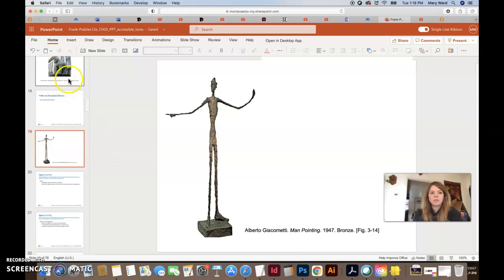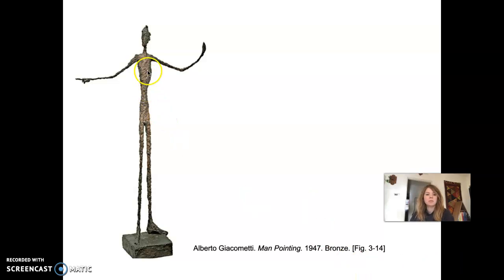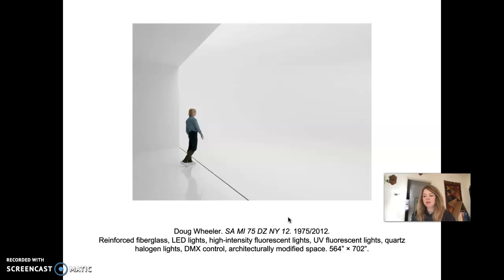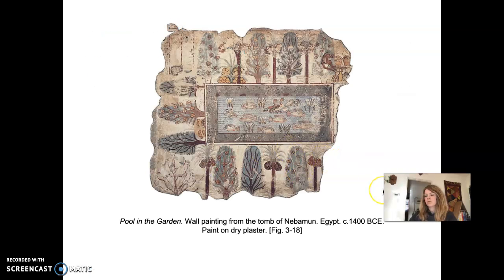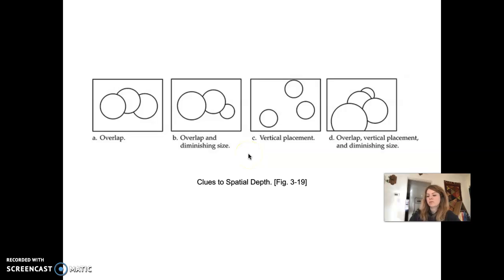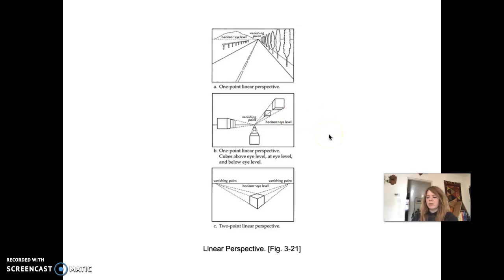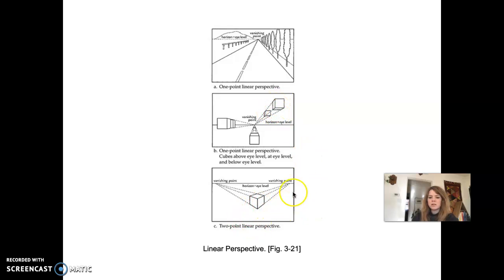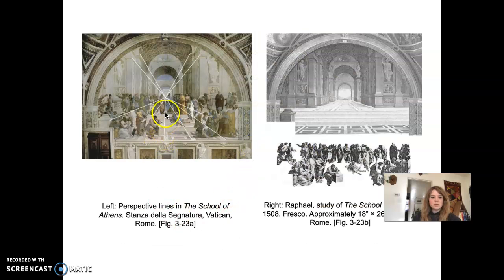Mass Cont, Space, Implied Depth, Liear Perspective